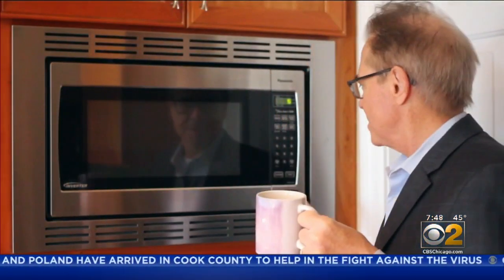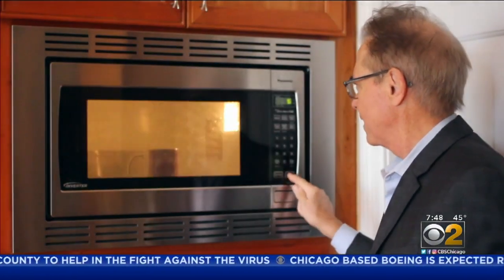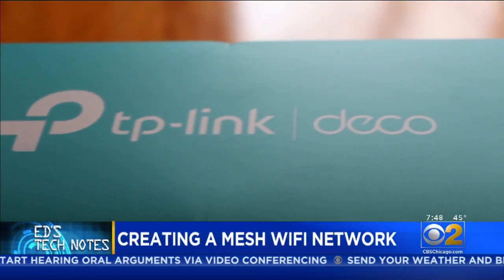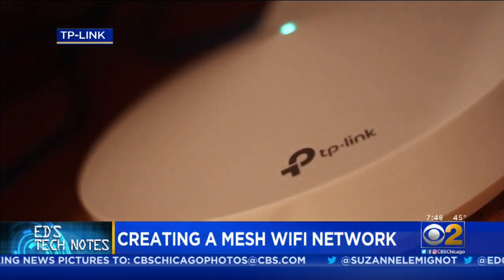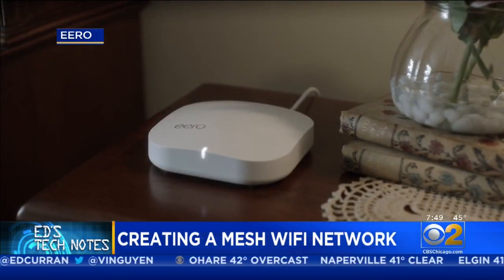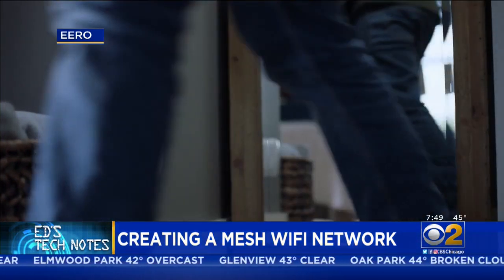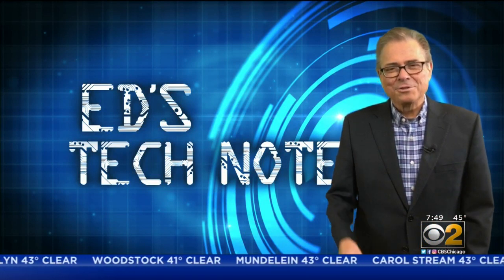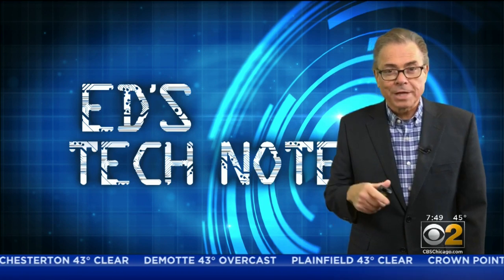Creating A Mesh Wifi Network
CBS 2's Ed Curran replaced his wifi with TP-Link's Deco system. The system can wirelessly connect multiple units, creating a wifi network. Unlike extenders, it's an actual network.